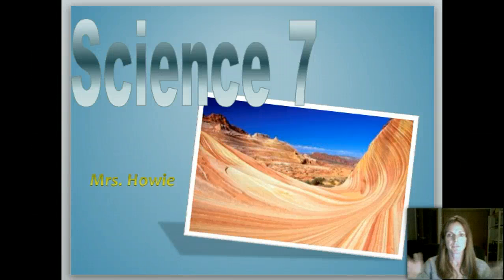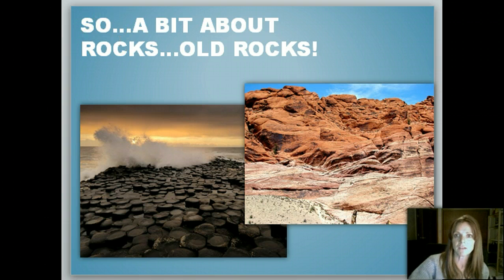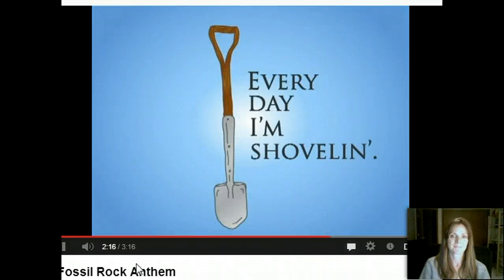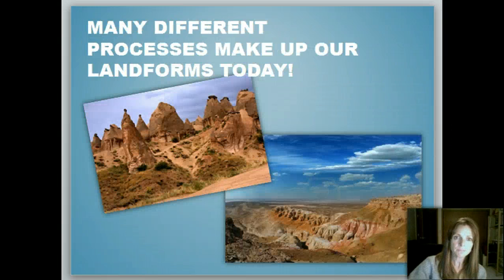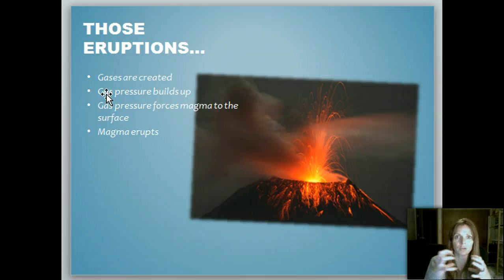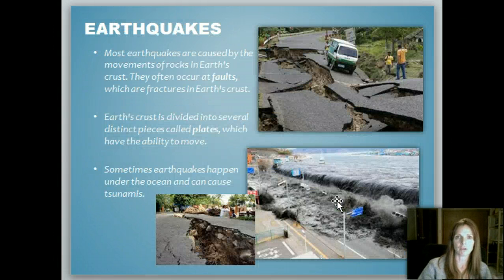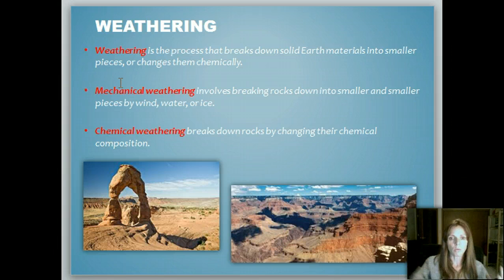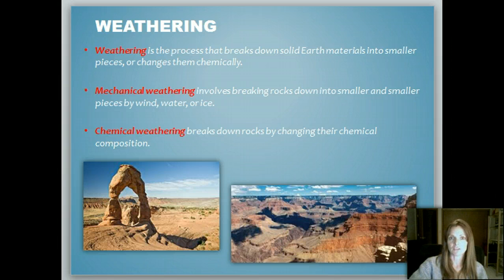Science 7 mini lesson- Geological Processes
The basic geological processes we see on earth...